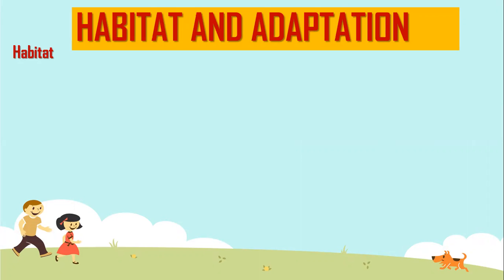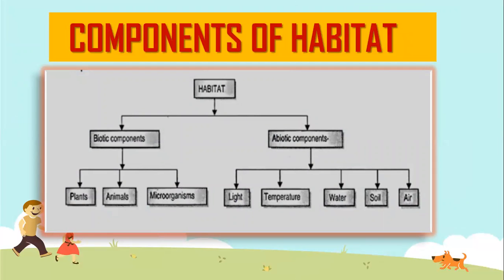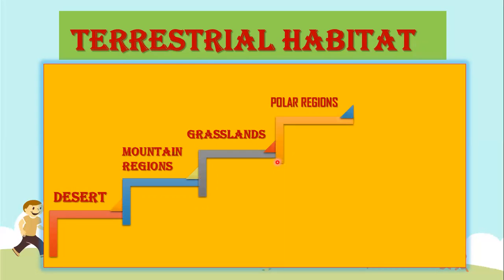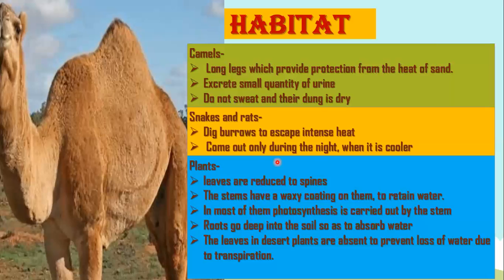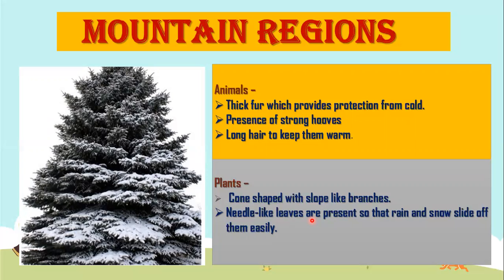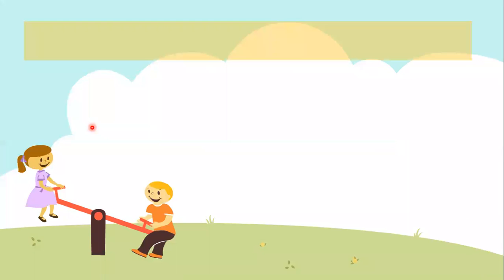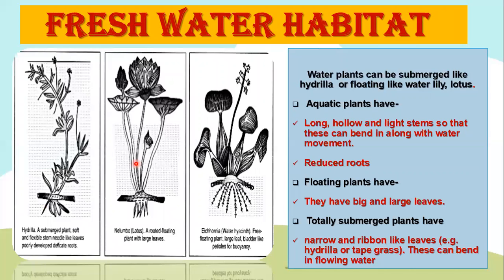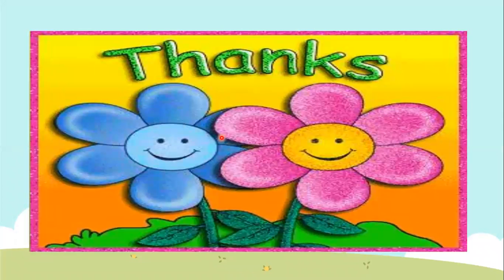HABITAT AND ADAPTATION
Habitat of living organism'
adaptations